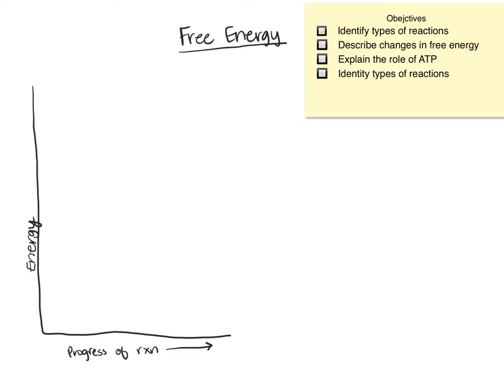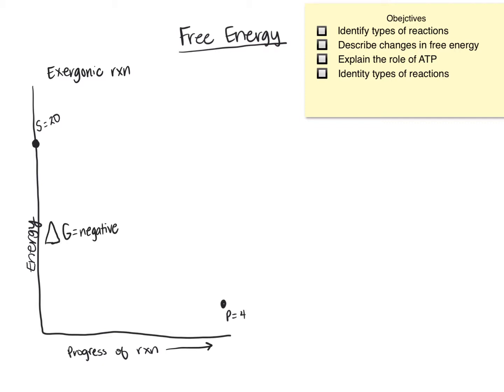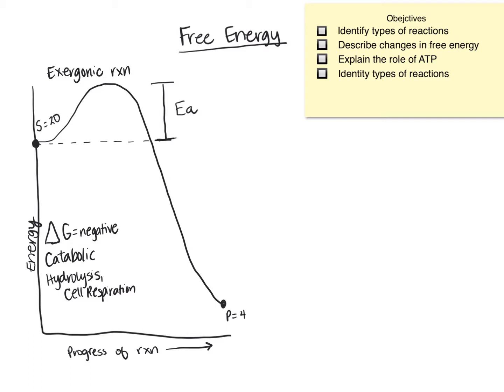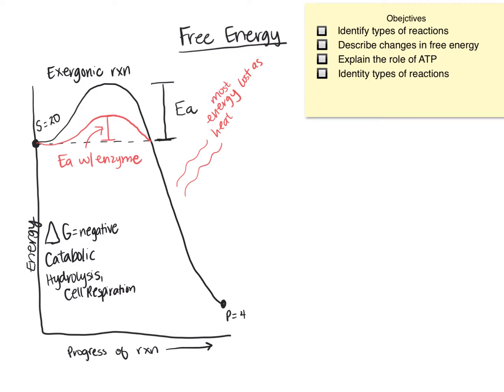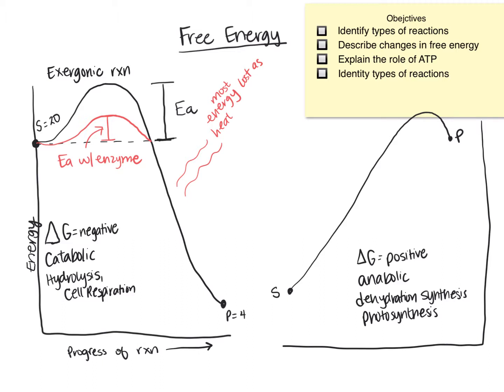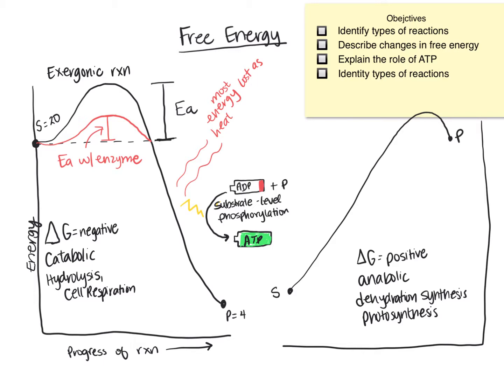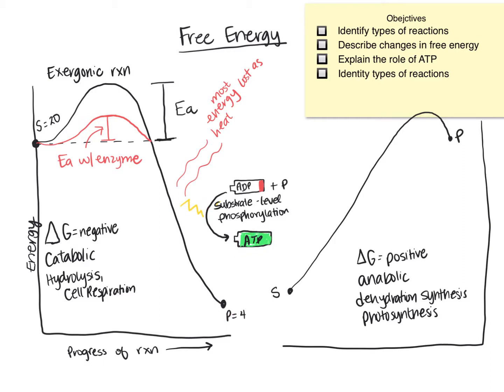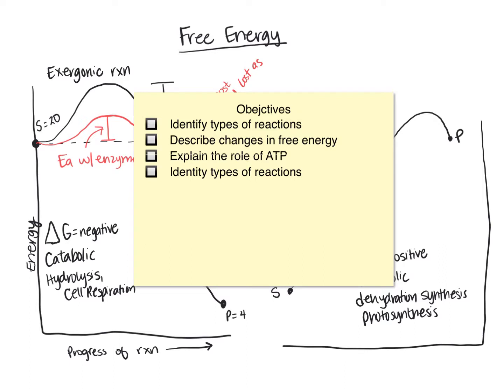QUAD Free Energy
00:00 Start of notes
00:49 Exergonic reactions
04:28 Endergonic Reactions
06:33 Role of ATP in metabolism